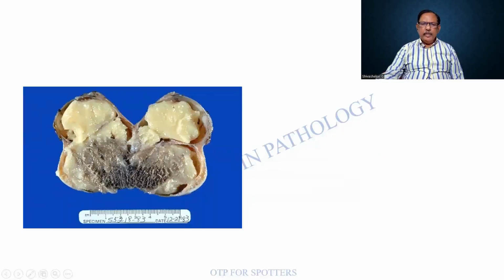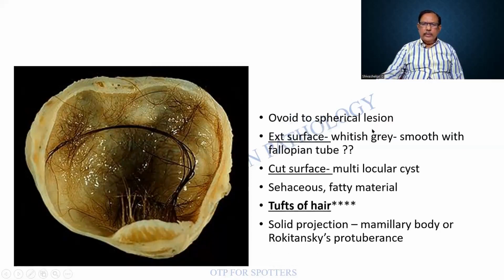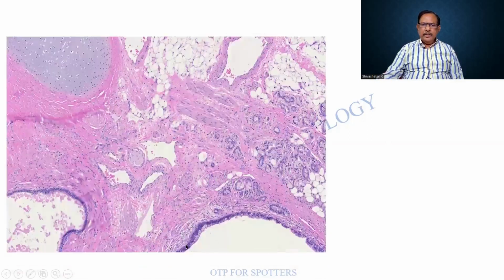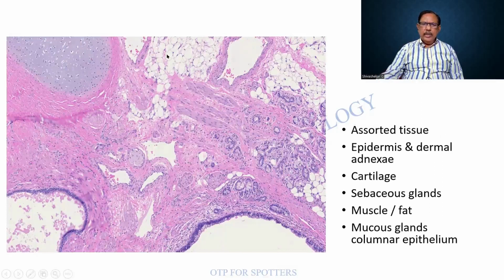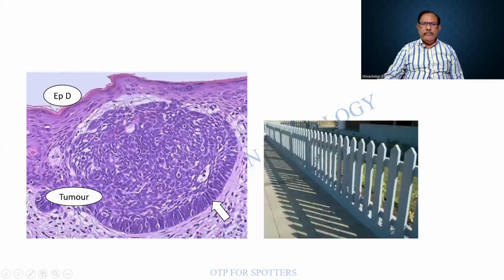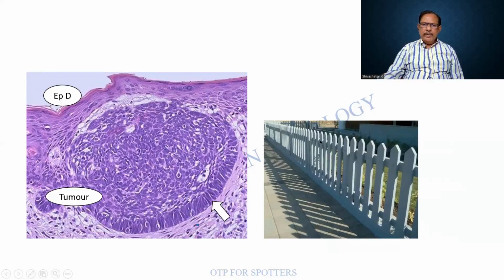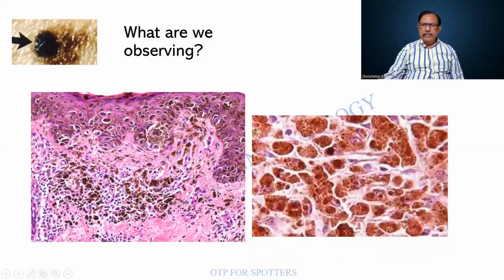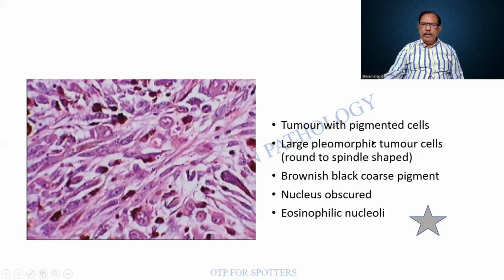OTP Spotters for Exam class 7- Dr GSS SRM MCH RC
Register the pictures... rattle off the answers!#